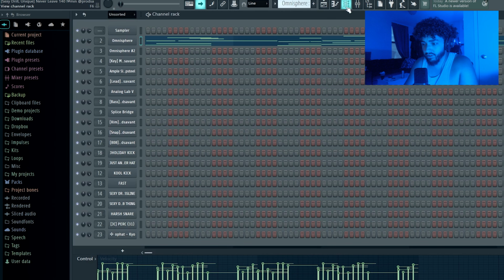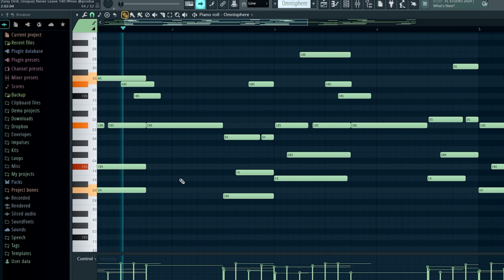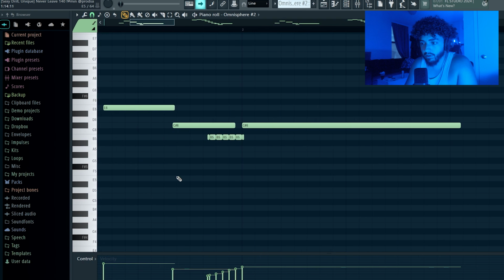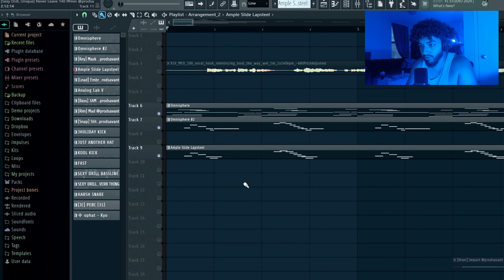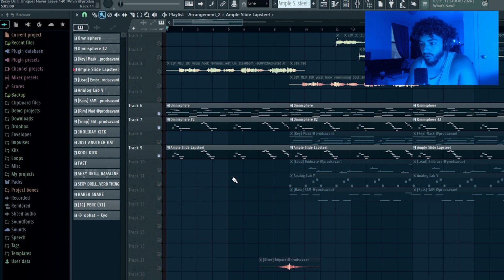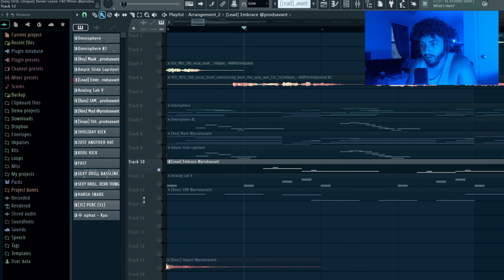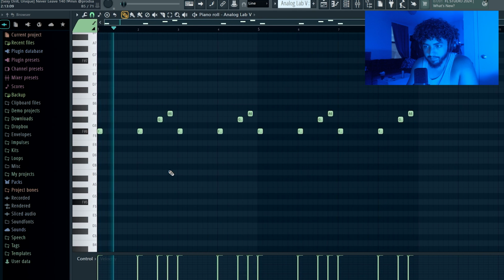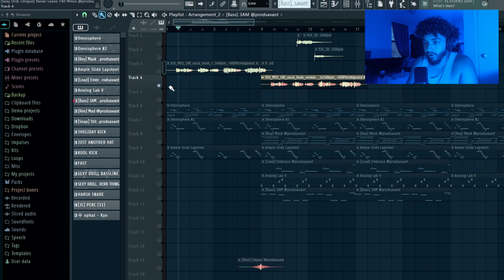How To Make REALISTIC Guitar Melodies With VSTs In 2024 (SAUCE)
Today I'll be showing how to make guitar melodies that sound realistic using VSTs and the best VSTs to use for guitar melodies.